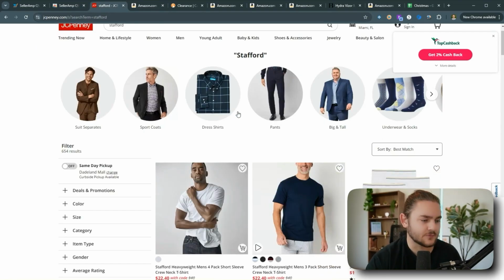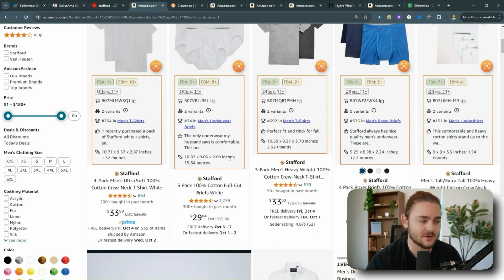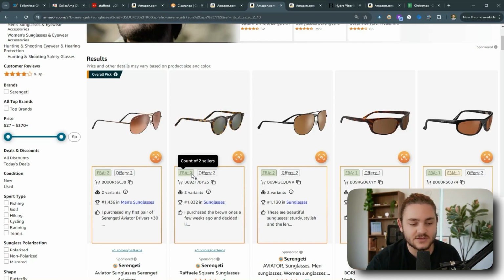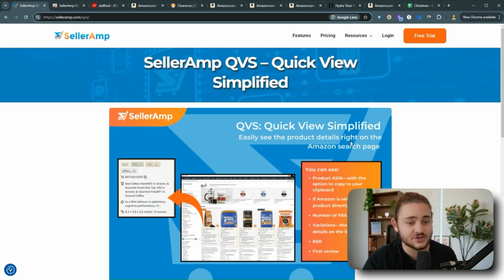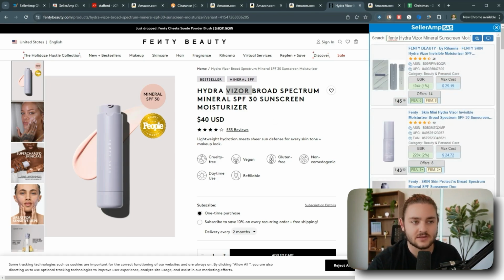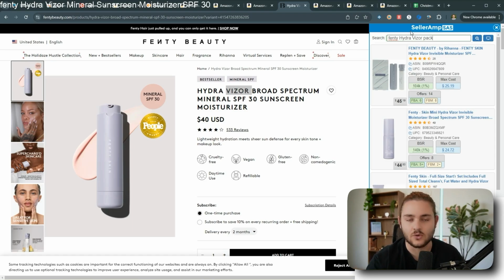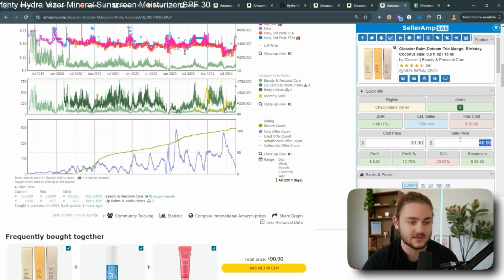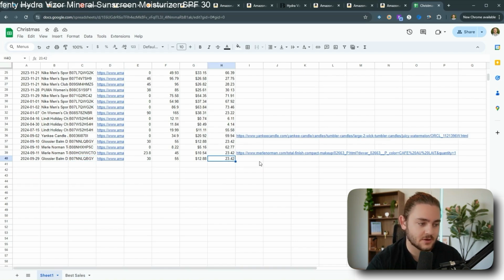The New FREE Tool For Finding Profitable Amazon FBA Products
In this video, I break down how to use the new free Chrome extension that helps you find winning products + break down some of my favorite Amazon Q4 sourcing hacks using SellerAmp!